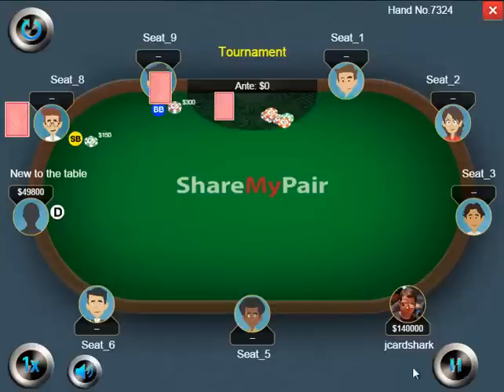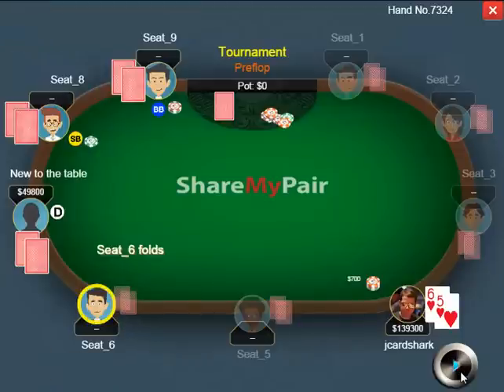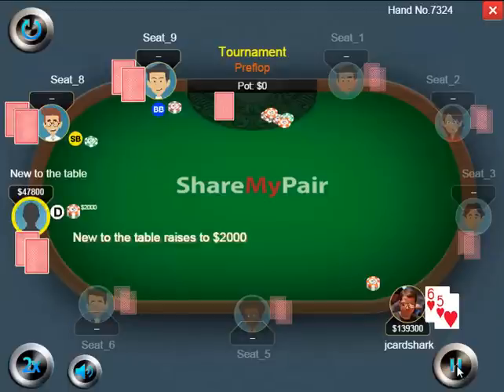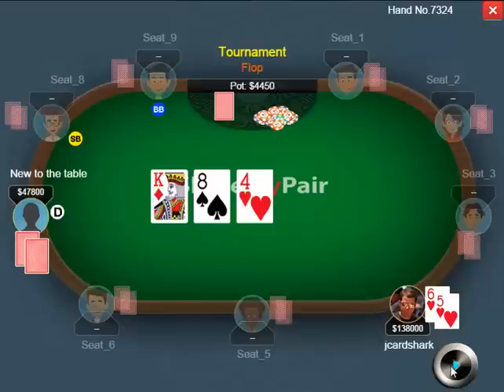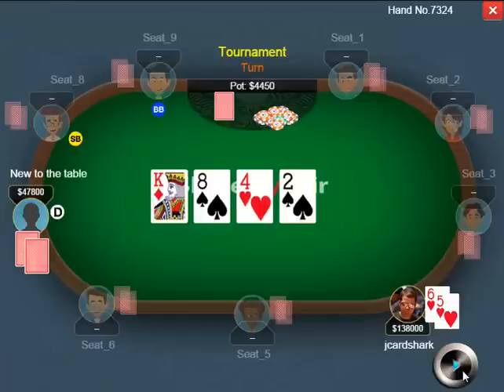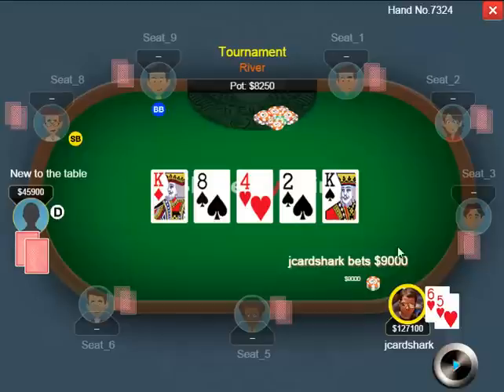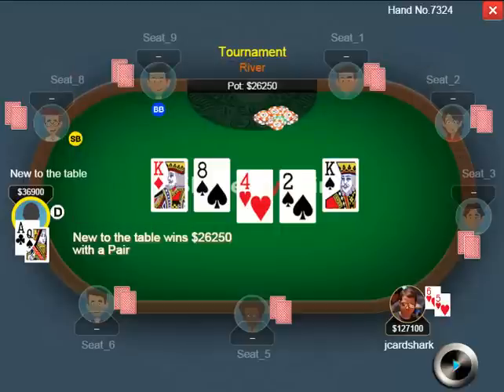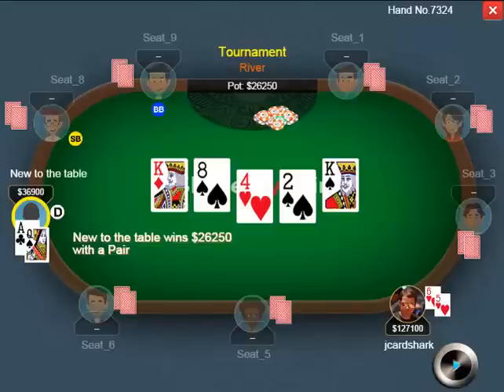Weekly Poker Hand, Episode 29: Getting aggressive with perhaps no fold equity.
In this episode of Weekly Poker Hand, Jonathan Little shows you an interesting spot where he takes an aggressive line when he was unsure if he would be able to make his opponent fold a marginal made hand in the WSOP Main Event. It this play too wild?
For more information about the webinar and to get your FREE pdf, check out